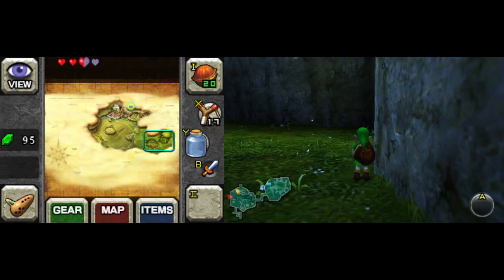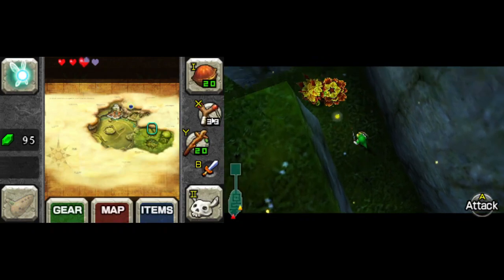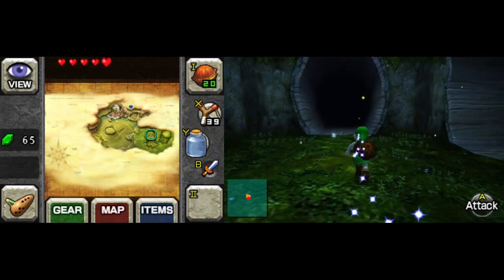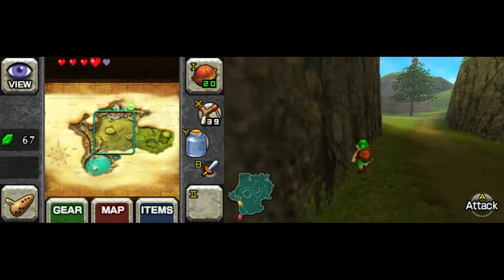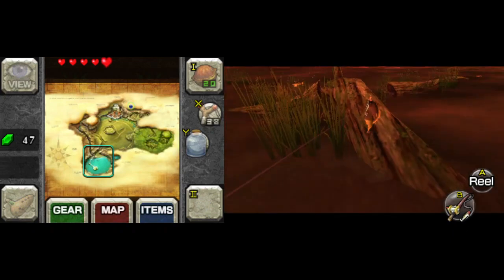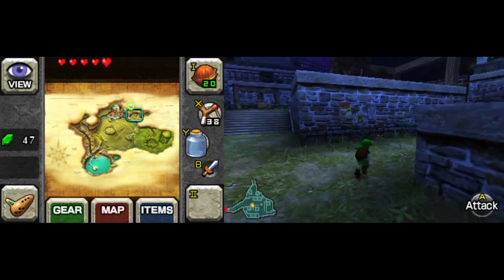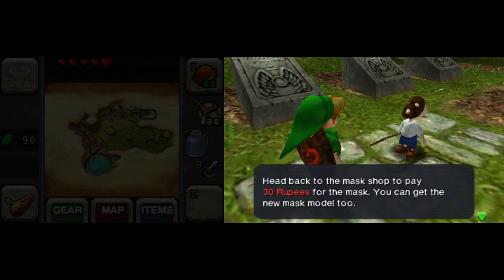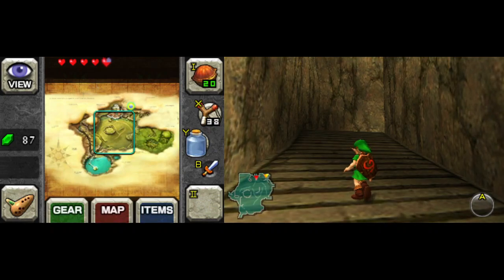Zelda Ocarina of Time (3DS) - 04 More Collectibles & Exploration